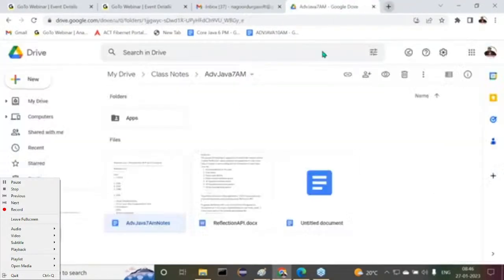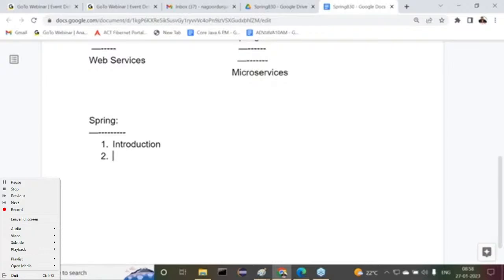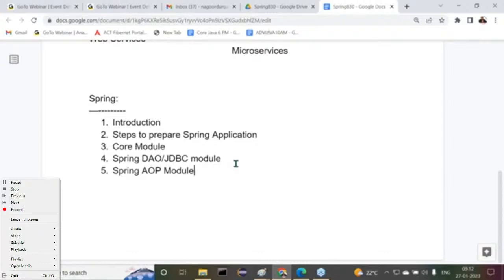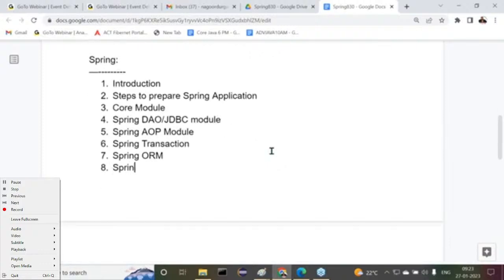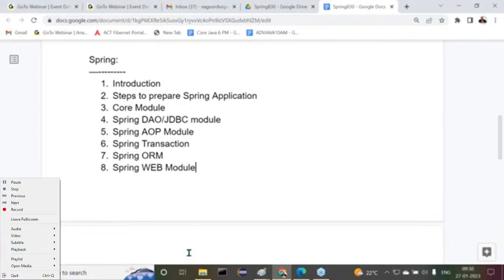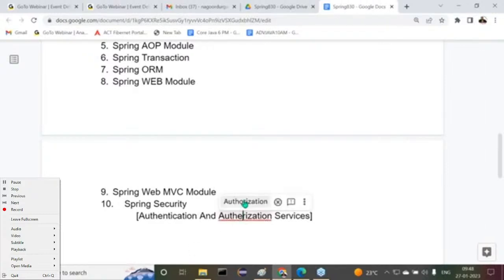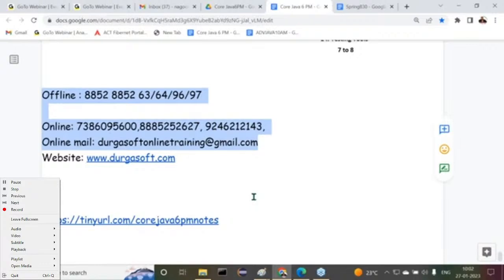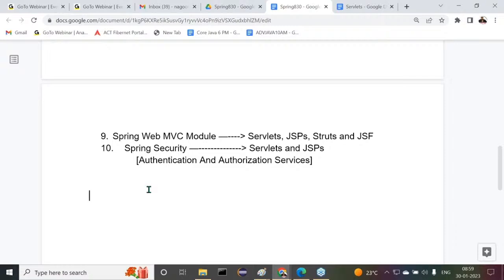Java Frameworks Package tutorials by Mr. Nagoor Babu Sir